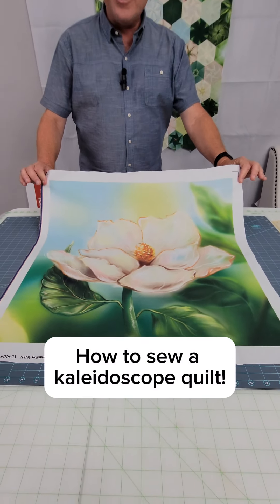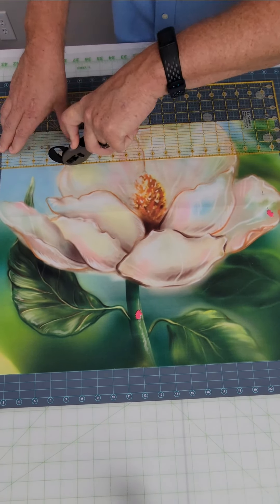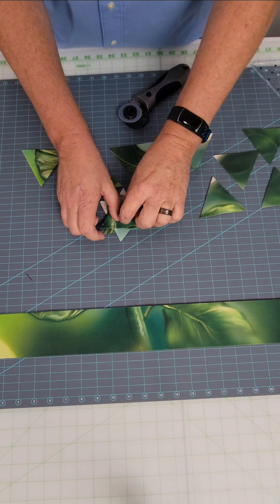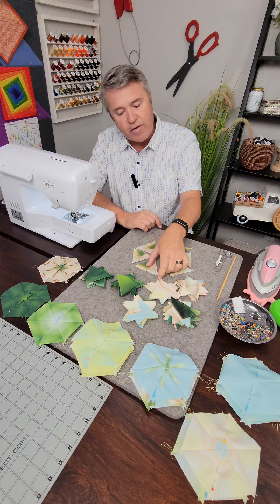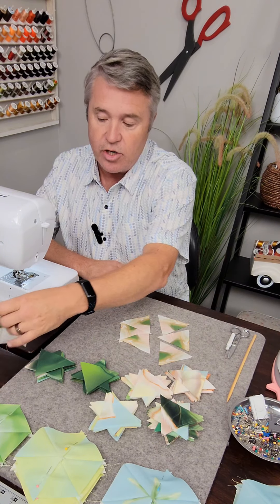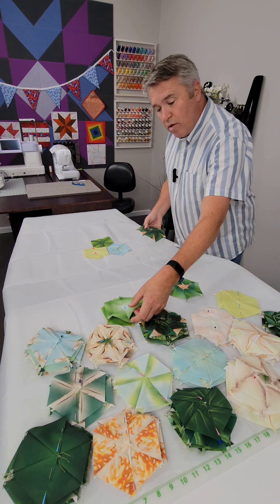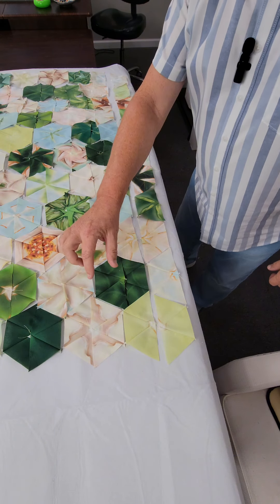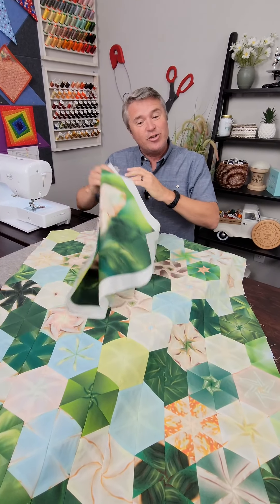Kaleidoscope Quilt - FULL tutorial!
A kaleidoscope quilt begins with one large fabric panel that is cut up into multiple triangles (this specific quilt gas 77 triangles!) and then pieced together into hexagons that eventually create a kaleidoscope effect.

The possibilities with this quilt are endless - it's such a fun and unique way to expand your creativity!

For the special triangle ruler and design wall, you can